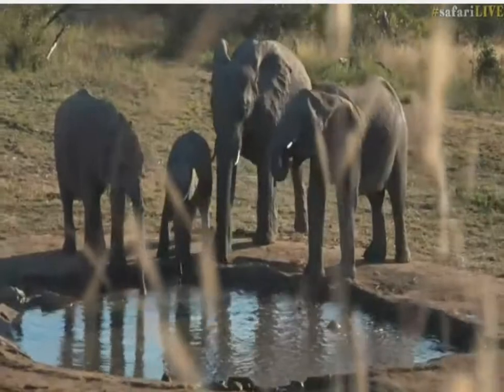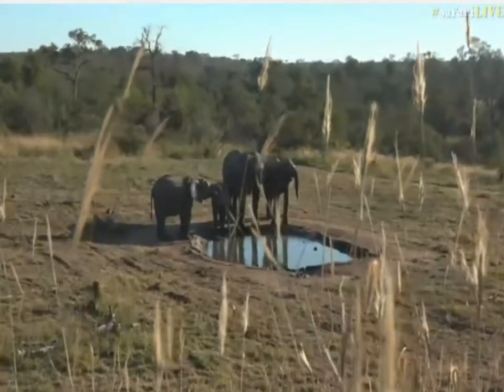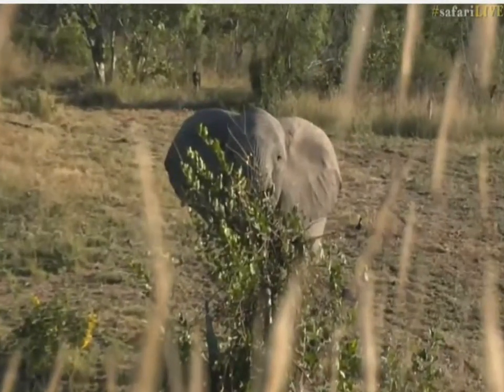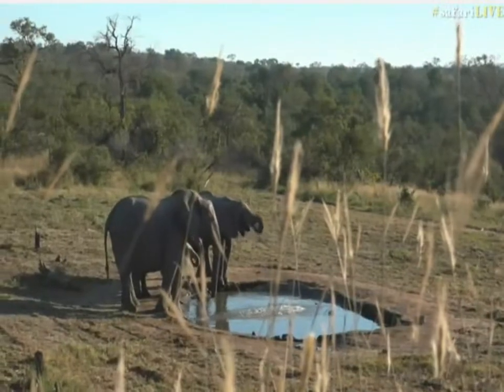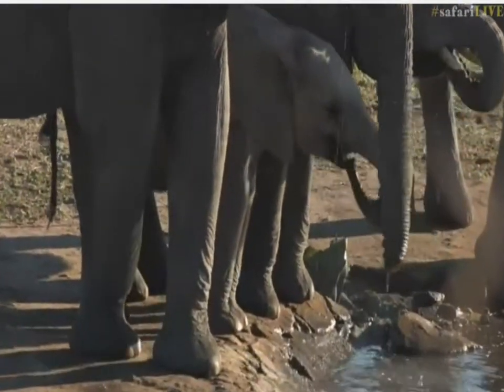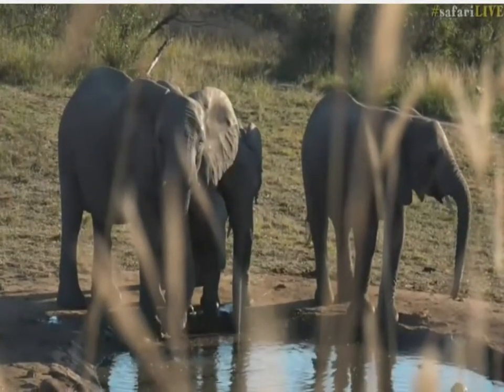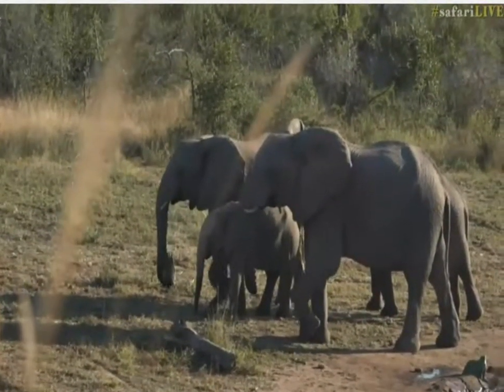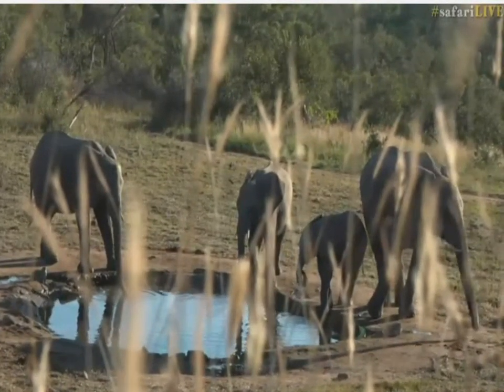May 21, 2017- Sunrise- another section of the herd of Elephants with Short Trunk ellie